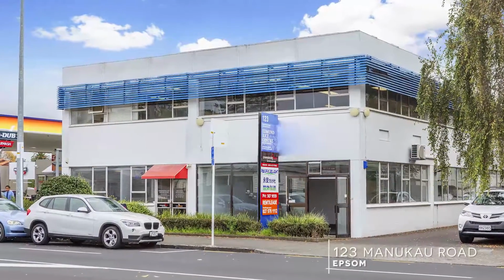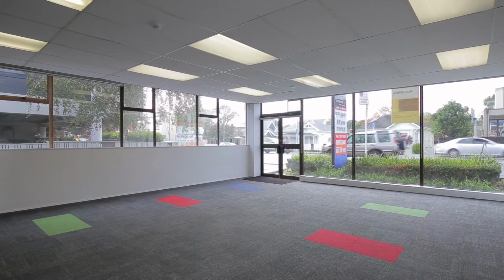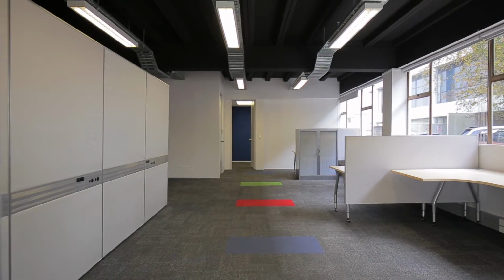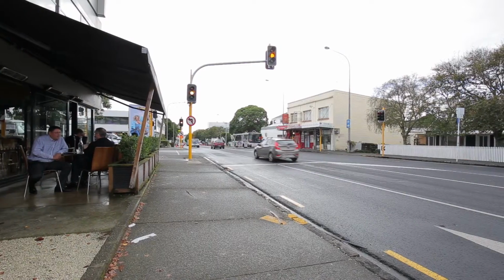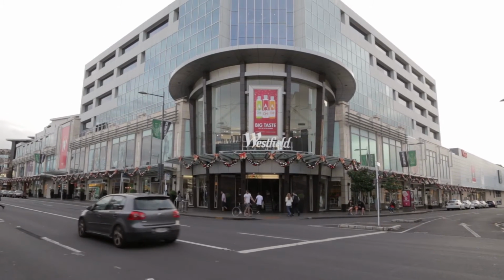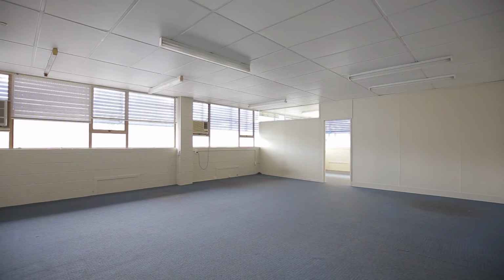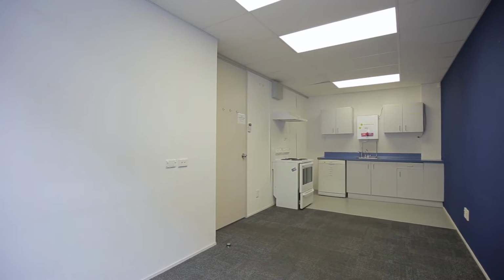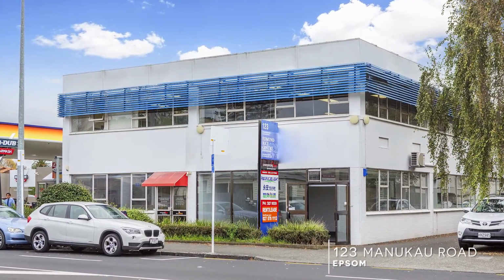123 Manukau road, Epsom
Ray White Broadway / Elena Styles 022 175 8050
Property ID : BDW21653

Fabulous opportunity arises to secure 1042m2 land in the Manukau road.

Building of 764m2 floor area build in 1970 and has 20 car parks.

The building occupies a high profile main road arterial position and offers excellent branding opportunities.

Located moments from Broadway and the motorway systems and providing excellent access to the CBD and Southern Corridor. Great option for small to medium sized businesses.

Currently Zoning business activity 4 under the Auckland council and under proposed Auckland Unitary Plan, more likely will be Mixed Use. So secure now this opportunity.

Double grammar zoned
Partly tenanted

This building available for LEASE or SALE!